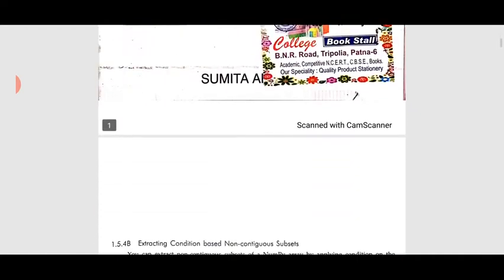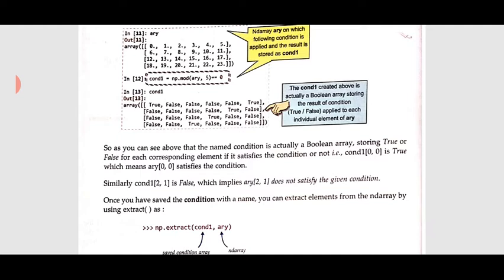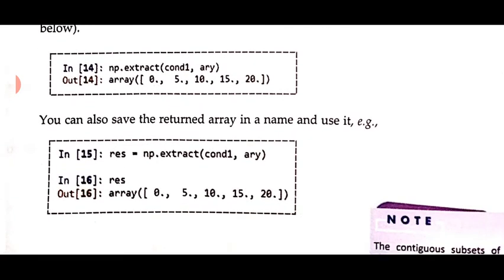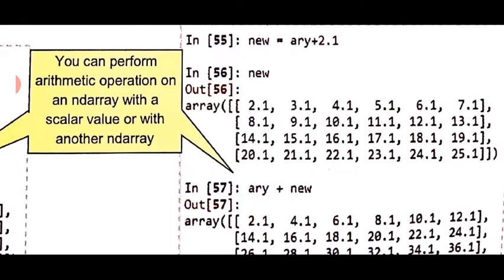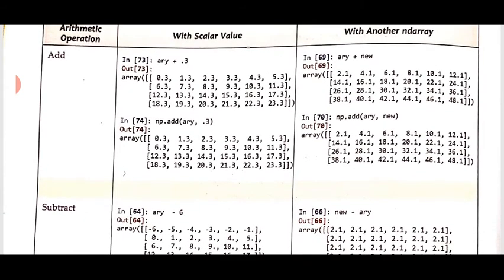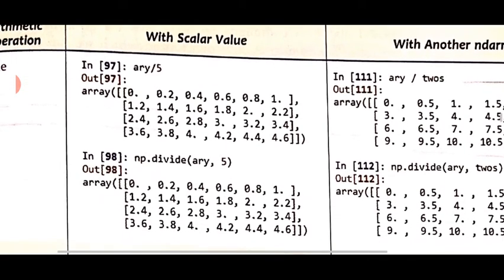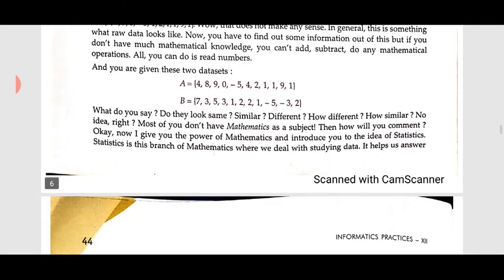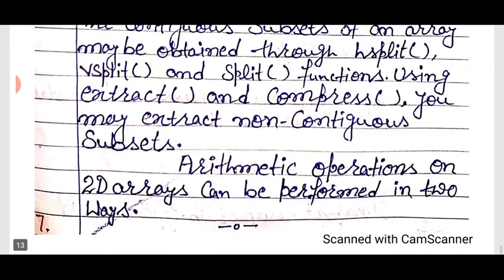Grade +2 arithmetic operations on 2D arrays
Arithmetic operations on 2D arrays